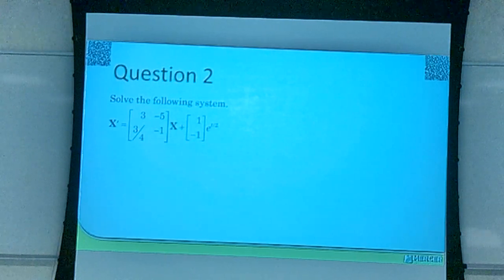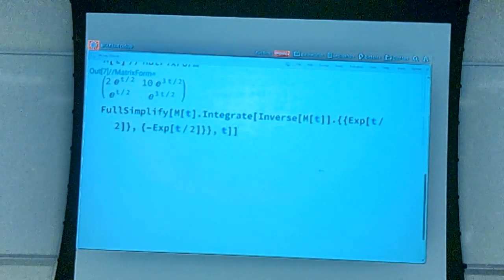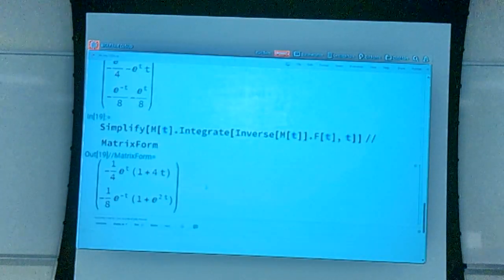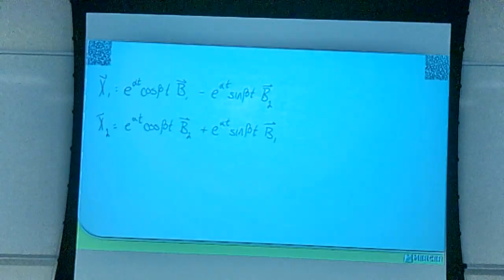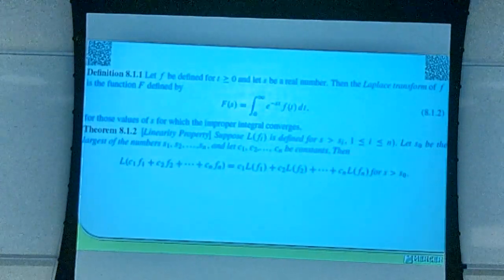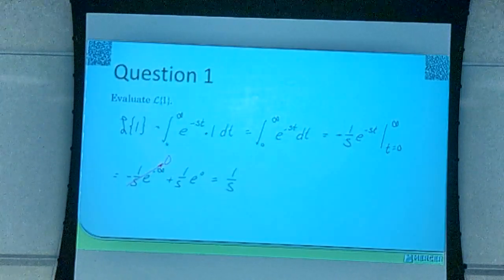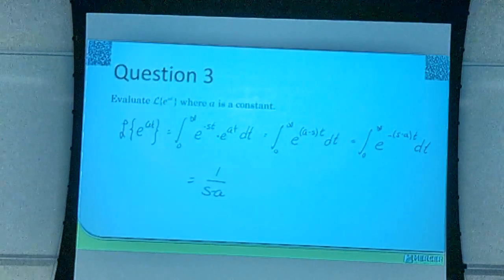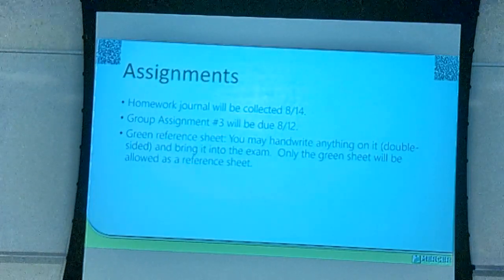MAT 252 010 29 July 2025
We finished solving nonhomogeneous systems and began find the Laplace transform.